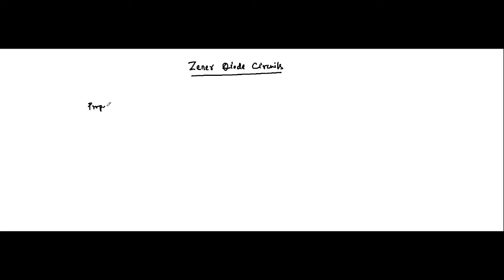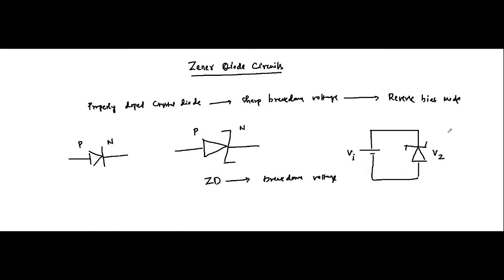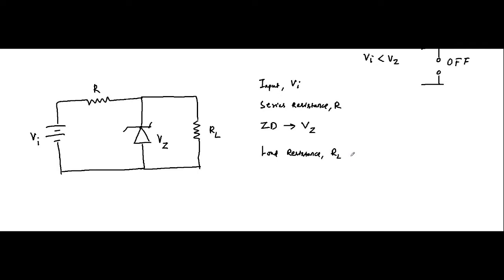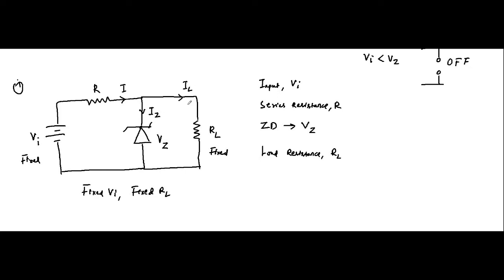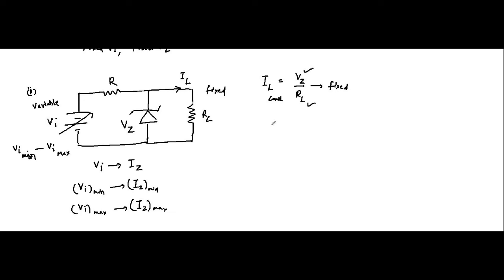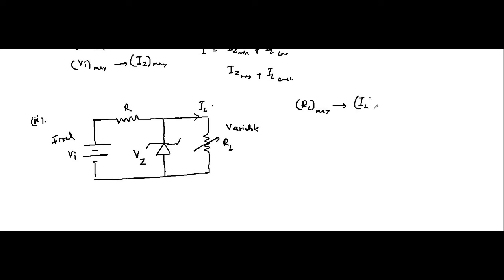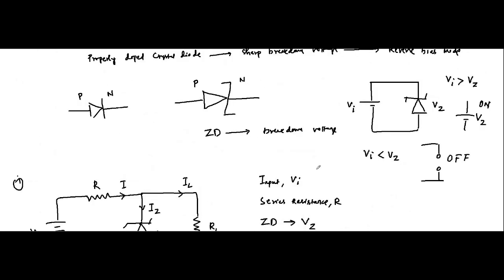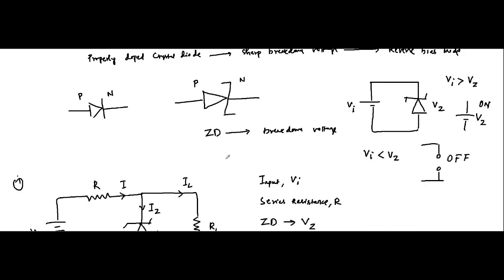Solving Zener Diode Circuits | Basic Concepts | Analog Electronics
In this video, we are going to discuss some basic concepts about solving zener diode circuits.